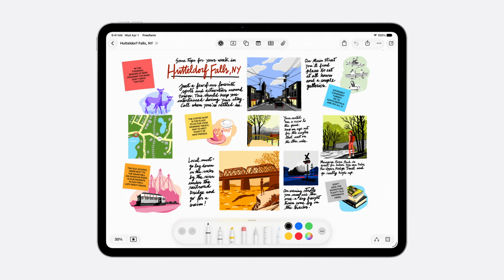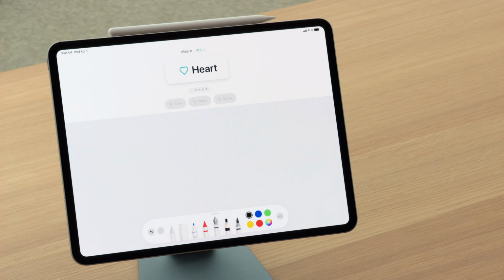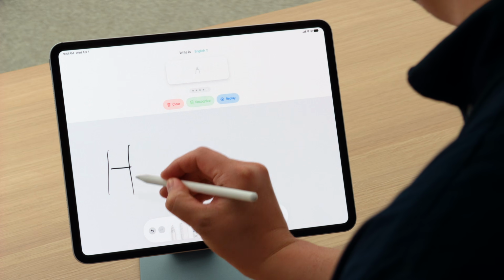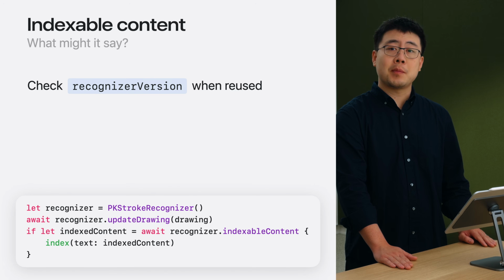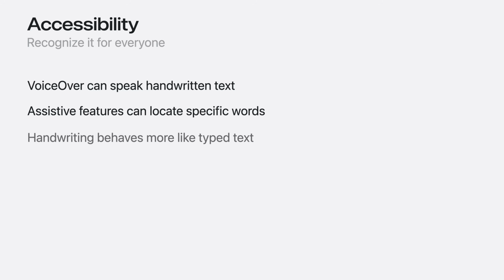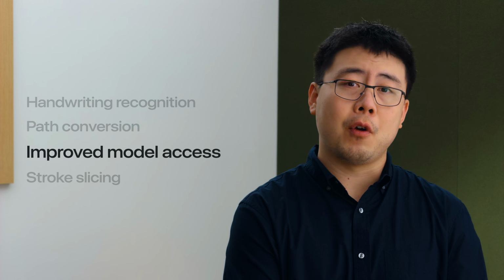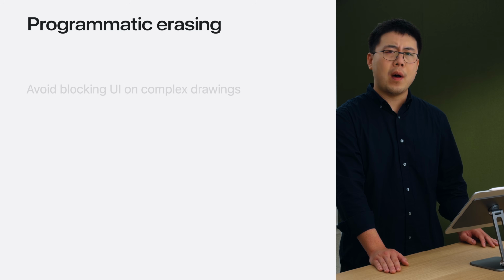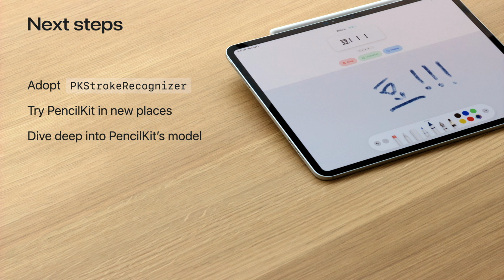WWDC26: Read between the strokes with PencilKit | Apple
Unlock handwriting recognition in your apps using the same powerful technology behind Apple apps like Freeform and Notes. Discover how to use handwriting recognition across a wide range of alphabets and languages, and explore new capabilities for integrating PencilKit into a wider variety of apps.

00:00 - Introduction
03:25 - Handwriting recognition
08:38 - Path conversion
10:21 - Improved model access
11:25 - Stroke slicing
13:48 - Next steps